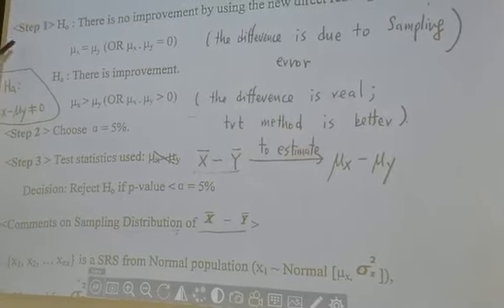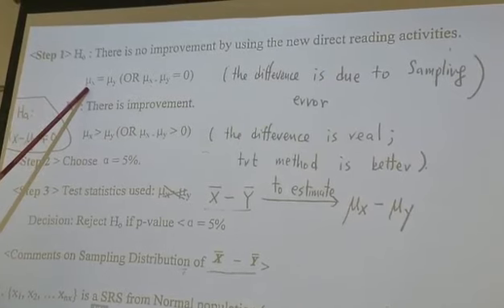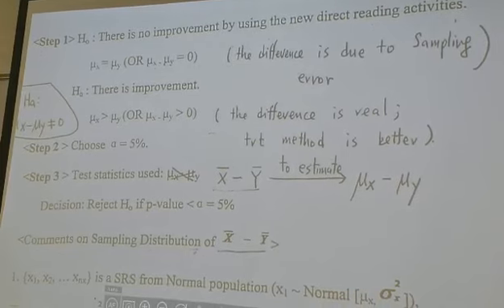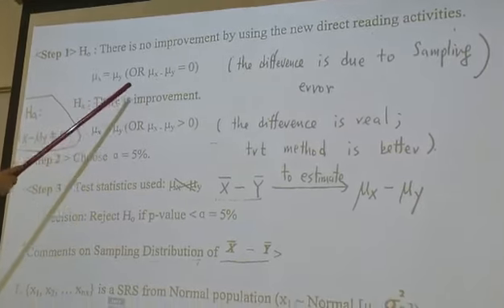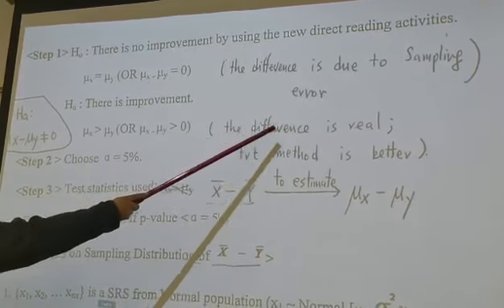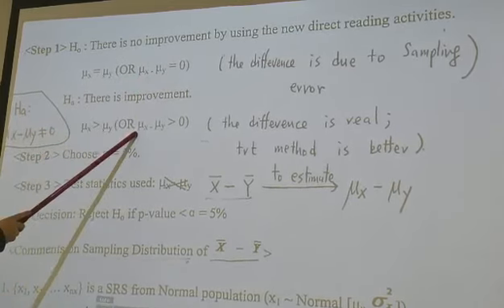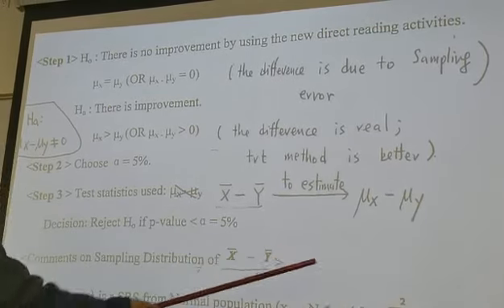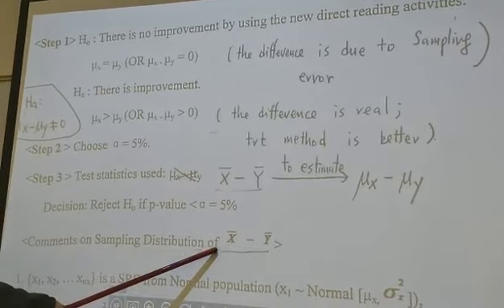Two-sample independent t procedure part 3